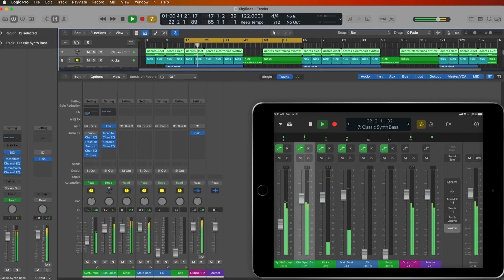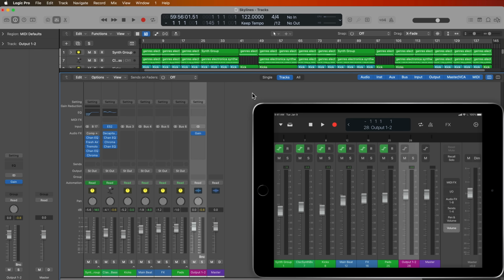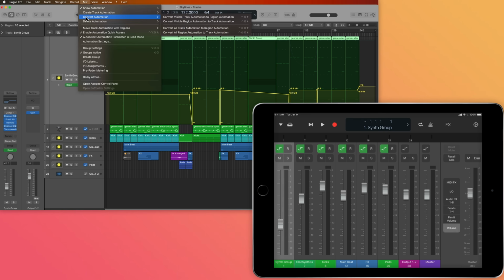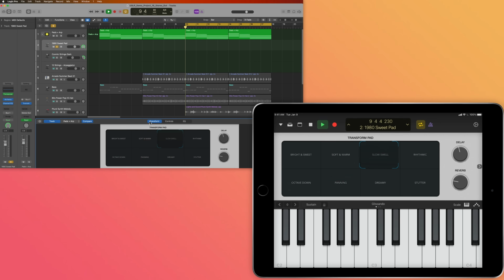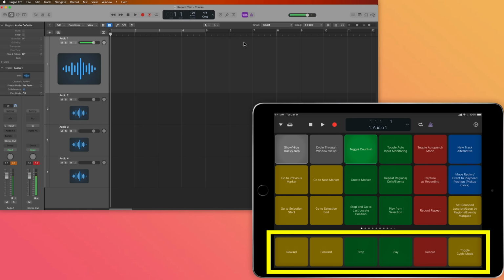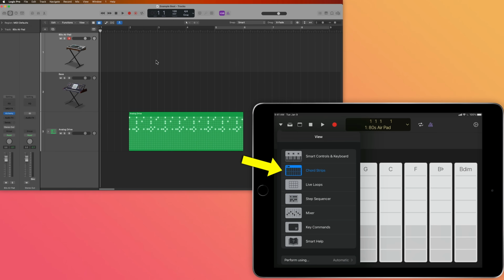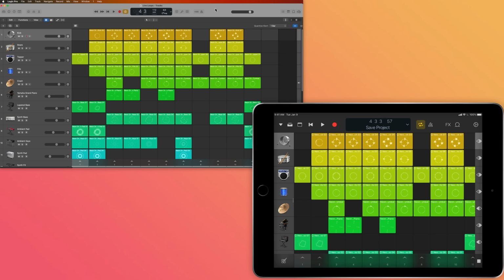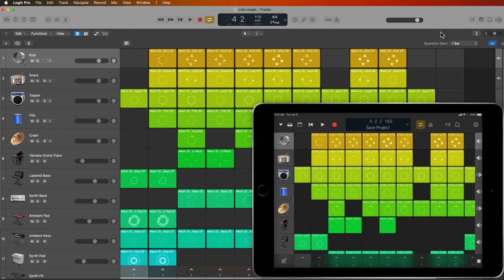Logic Pro #35 - Logic Remote (Turn Your iPad into a Control Surface!)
In this video, I demonstrate the following:
1. What is Logic Remote?
2. How to connect an iPad or iPhone with Logic Remote.
3. How to use Logic Remote as a mixing control surface.
4. How to use Logic Remote as a Smart Controls controller.
5. How to use Logic Remote as a remote control for recording.
6. How to use Logic Remote to build patterns in the step sequencer.
7. How to use Logic Remote to build chord progression using Chord Strips.
8. How to use Logic Remote to control Live Loops.

Timestamps:
0:00 What is Logic Remote?
1:21 Sponsor Segment
1:58 Connect Logic Remote
3:17 Mixing Control Surface
11:17 Smart Controls
15:29 Remote Recording, Key Commands
18:30 Step Sequencer
20:27 Chord Strips
24:12 Live Loops